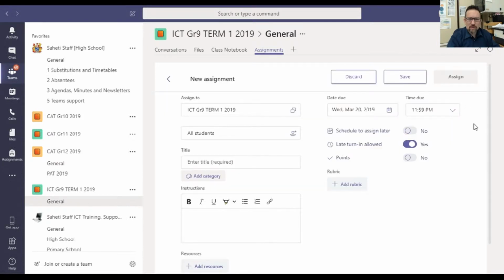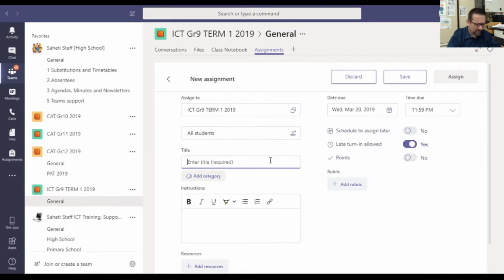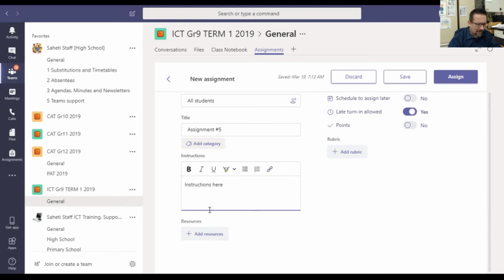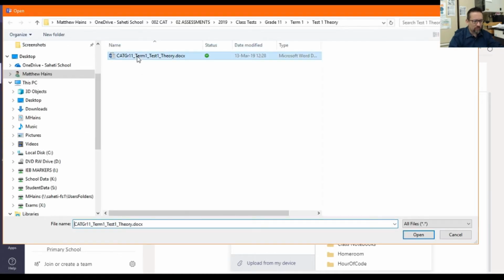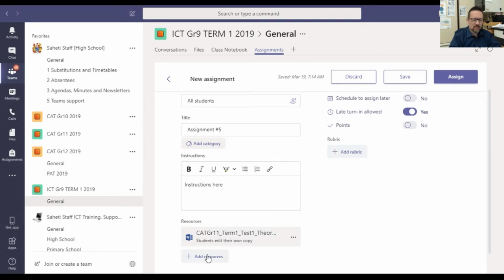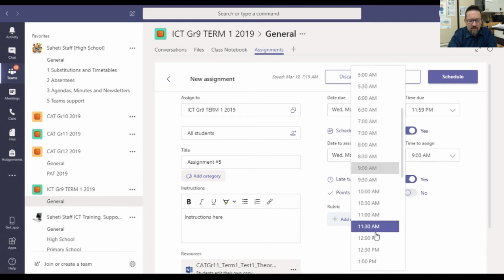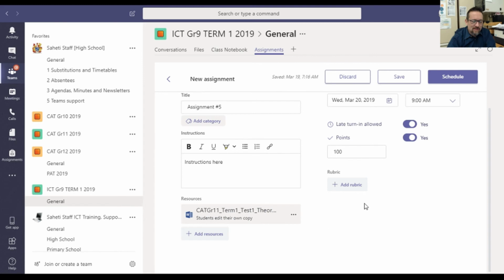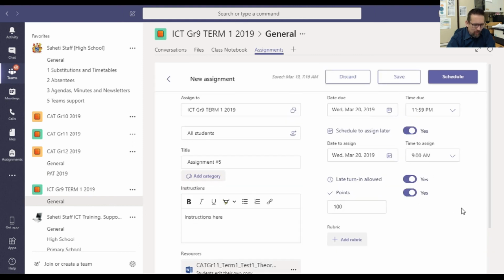Creating an assignment in MS Teams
Microsoft Teams and creating an assignment for your class.